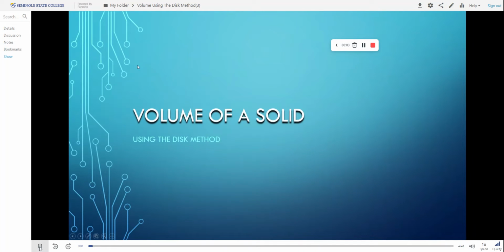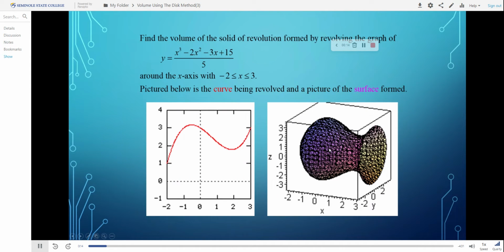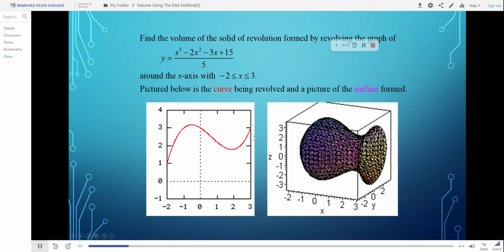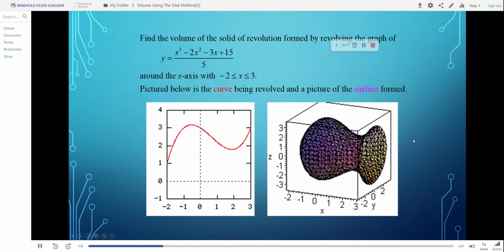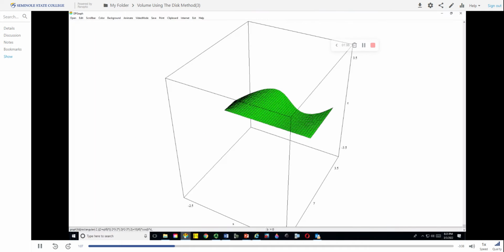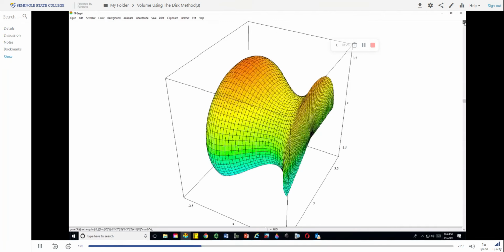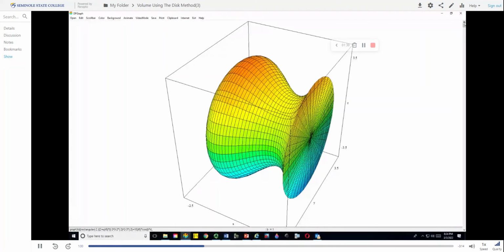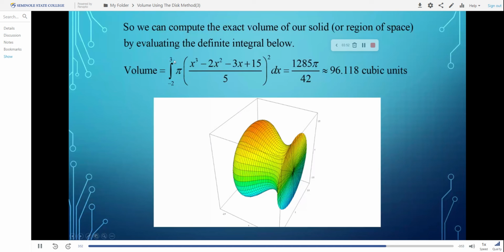Volume of a Solid Using the Disk Method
This video illustrates finding the volume of a solid of revolution using the disk method.  It  includes some nice graphics.